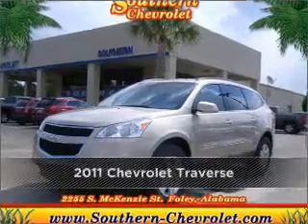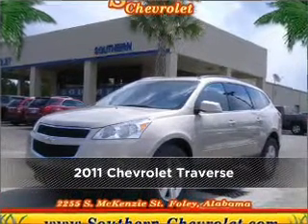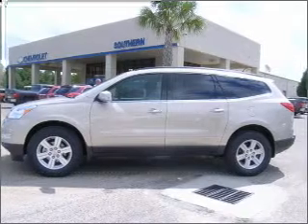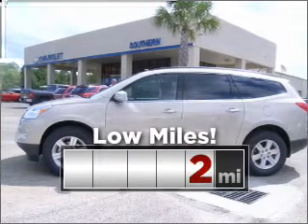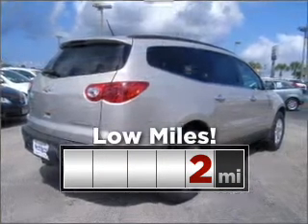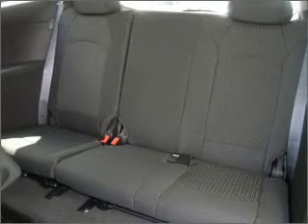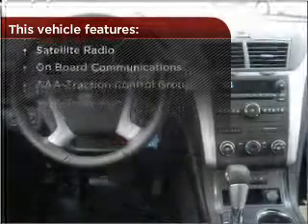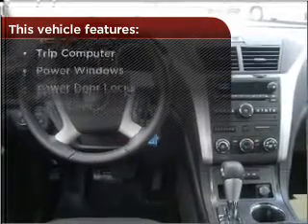2011 Chevrolet Traverse in Foley, AL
Southern Chevrolet
2255 S Mckenzie St
Foley, AL 36535
2011 Chevrolet Traverse
Automatic
Mileage:2